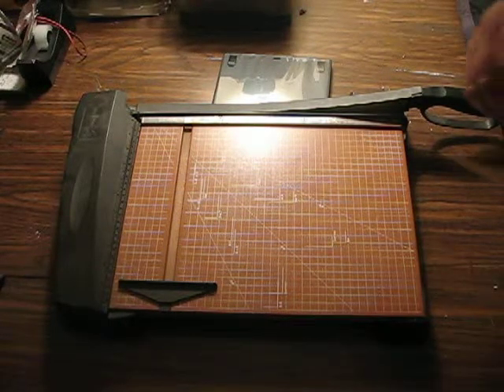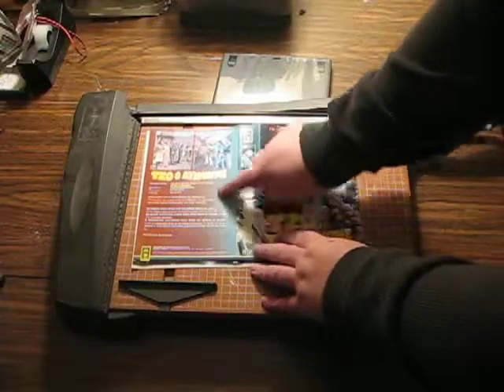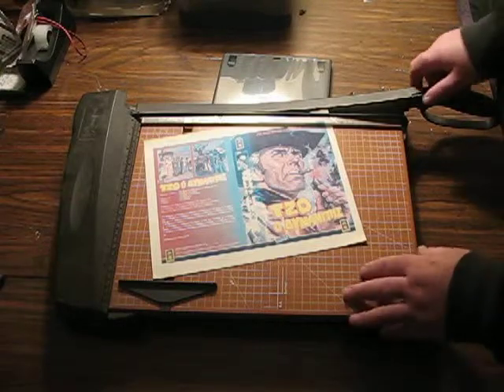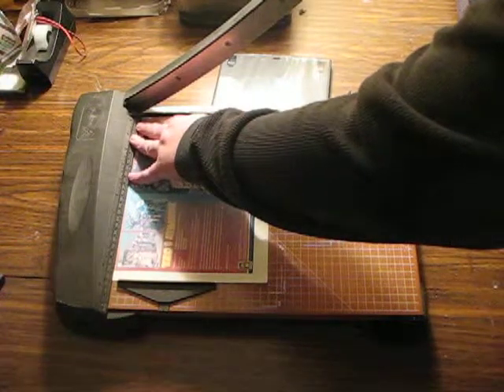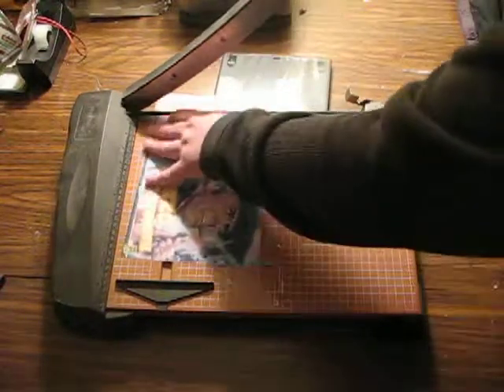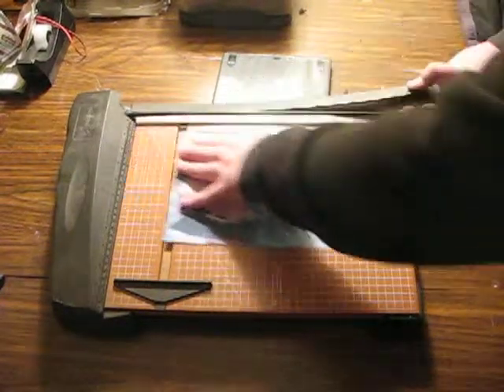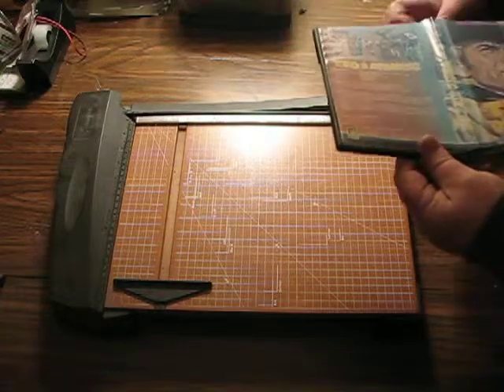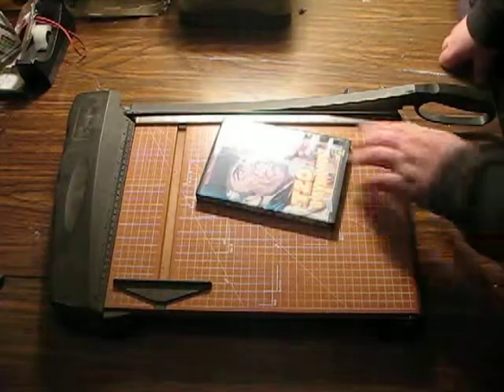Making Cover Art, Part 2 of 2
I collect rare vintage VHS as a hobby, one of the things I always do is to make an archive copy on disc for further viewing to spare the tapes from further mishap. This video demonstrates how I adapt the original VHS sleeve to make a decorated DVD case so it's a little bit nicer than just an anonymous disc in a generic white paper sleeve. In this video I trim the prinout of the box art adaptation from the original VHS to fit a DVD keepcase.

The movie by the way is a very rare vintage Greek made VHS release from the 1980s of the film "Dynamite Joe" by director Antonio Margheriti starring Rik Van Nutter and the bug-eyed Luciano Pigozzi.